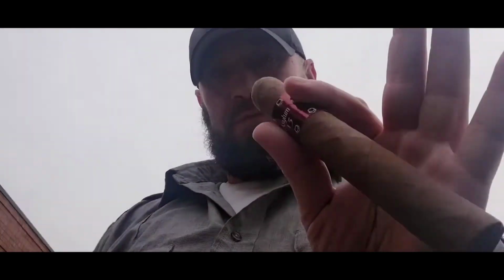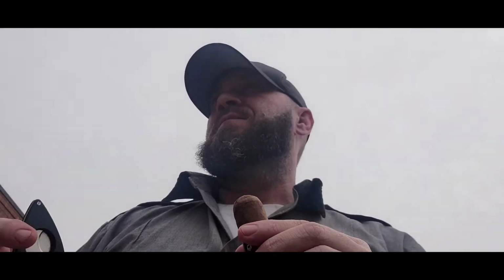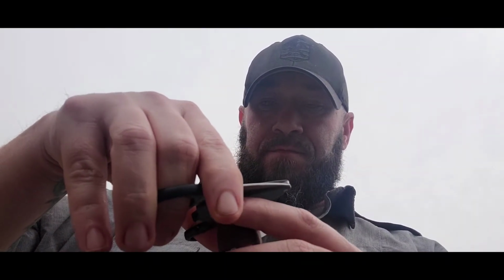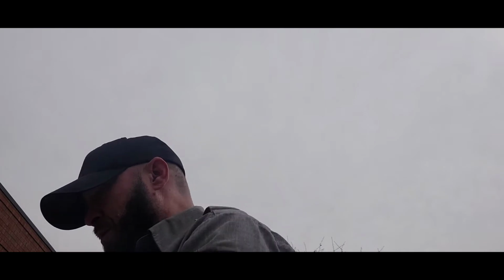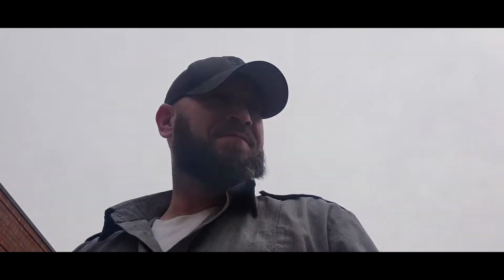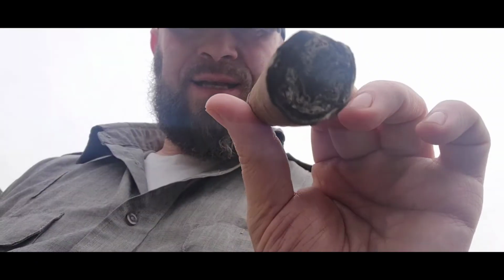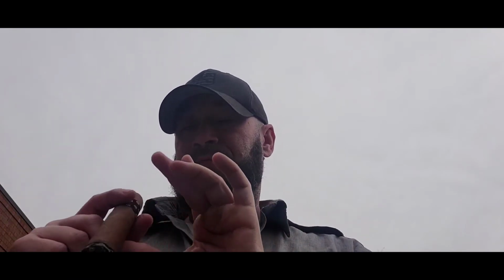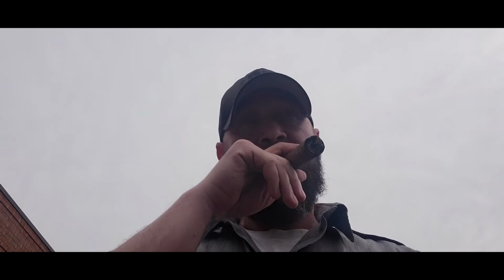ASYLUM 13 Brown band